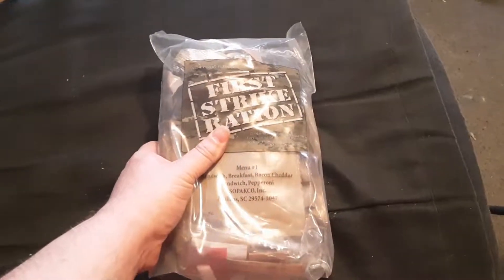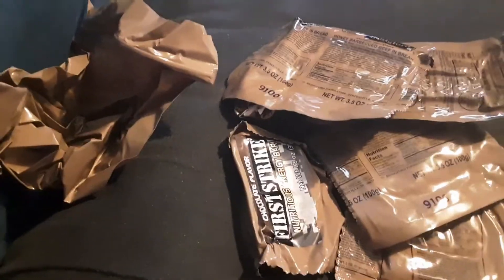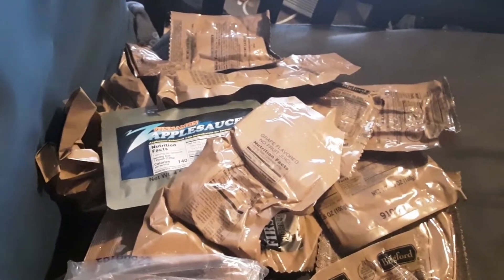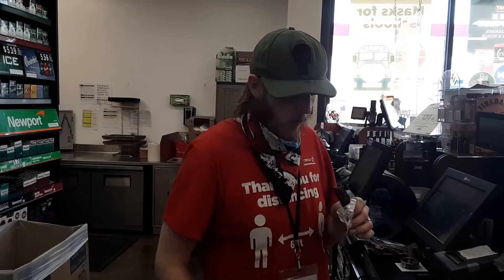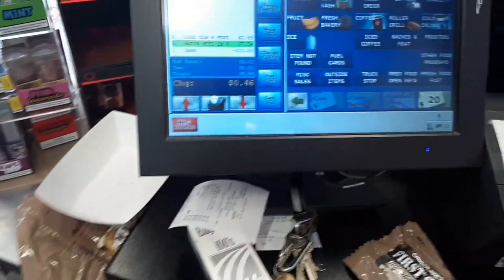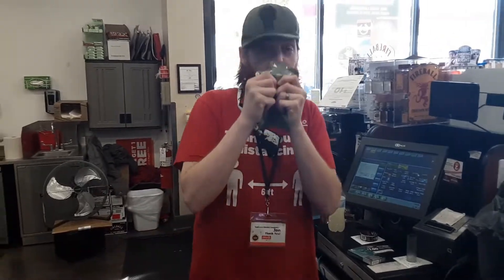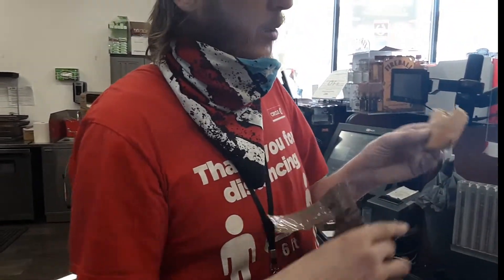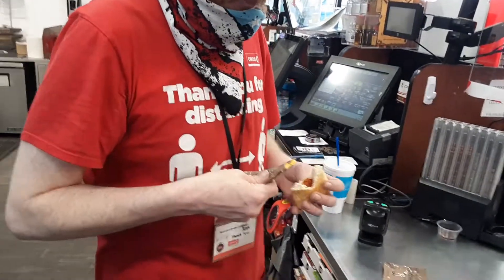First Strike Ration Menu 1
I have a guest help me review the First Strike Ration.